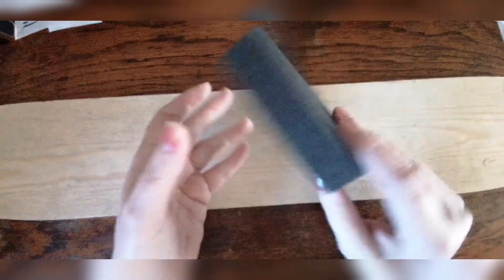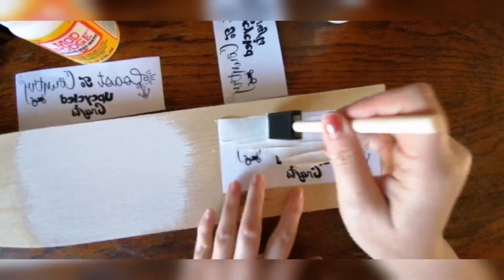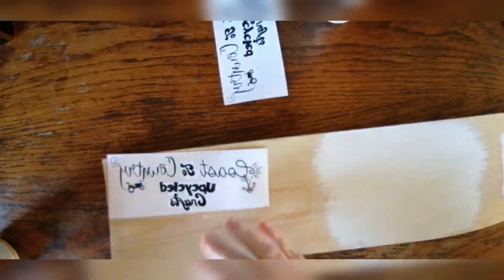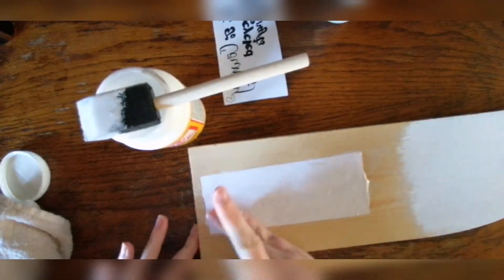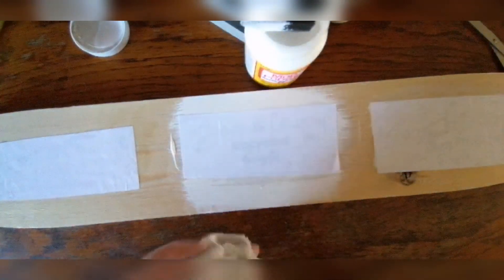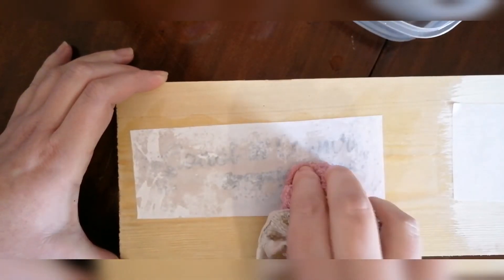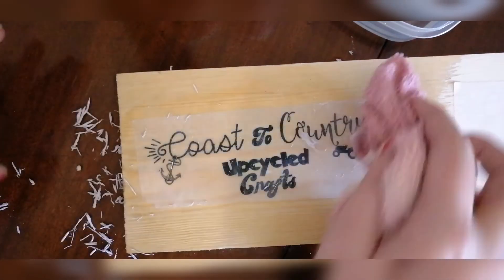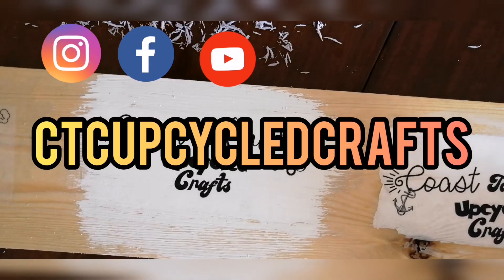IMAGE TO WOOD TRANSFER USING MOD PODGE / THREE DIFFERENT WAYS TO TRANSFER USING MOD PODGE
In this video i will compare three different ways to transfer a laser jet printed graphic to wood. one will be with mod podge matte straight on to wood so it still reveals the wood grain underneath, one will be using the same method but with a white chalk paint background and the last will be using the image transfer mod podge to show why i wouldn't use it for this type of project. The end result shows three different finishes.